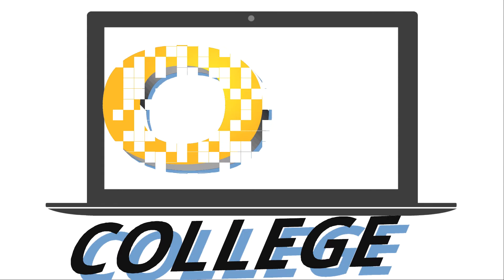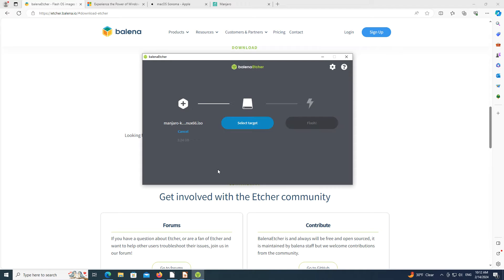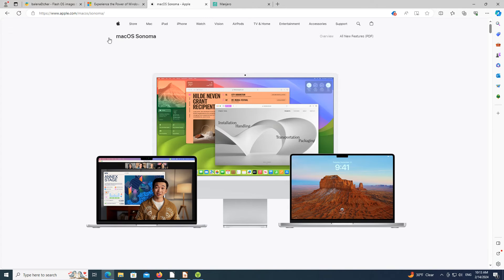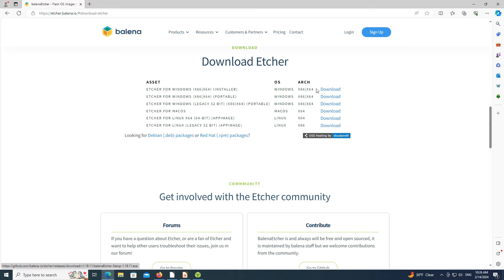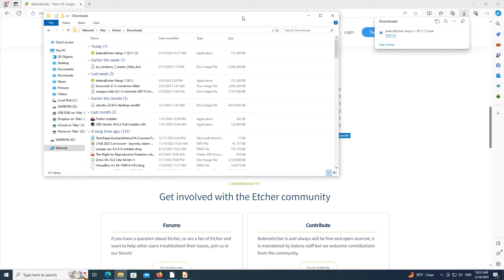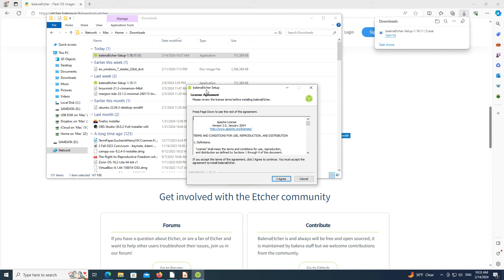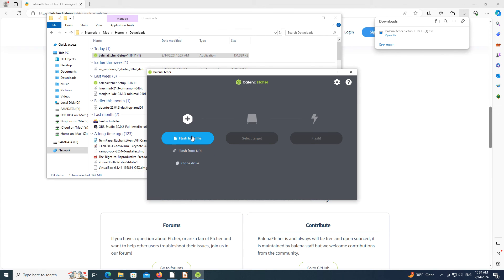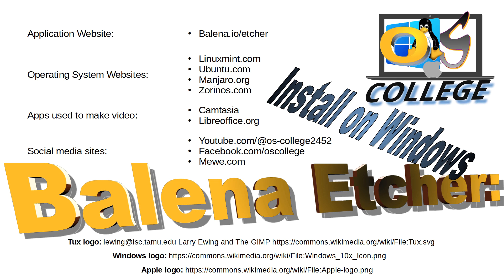Install Balena Etcher on Windows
This video, from OS College, demonstrates how Balena Etcher is installed on Windows. Etcher is an application that flashes operating system files to USB sticks and other external drives, so you can boot a computer with one of these drives. Linux operating systems are usually tried and installed by using a bootable external drive.

Applications used to make videos